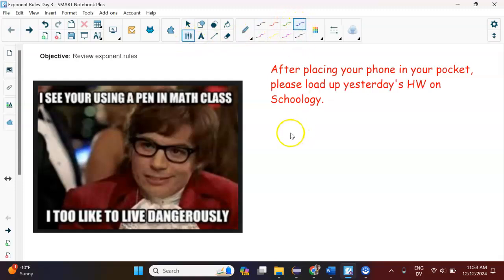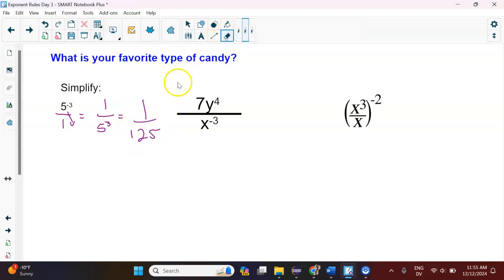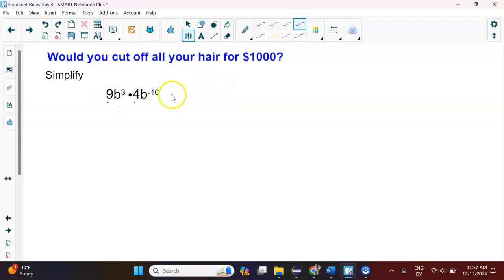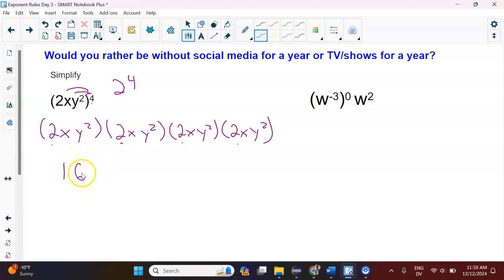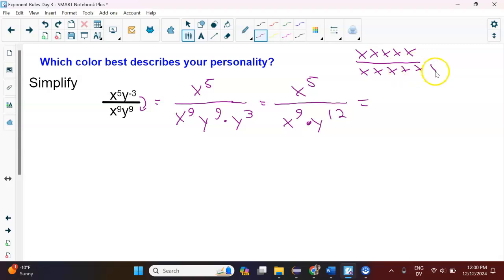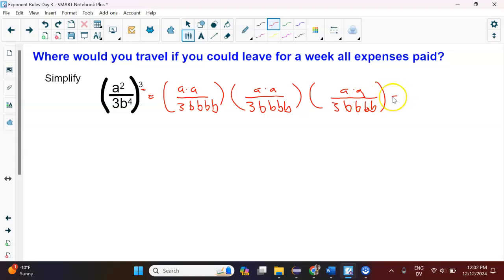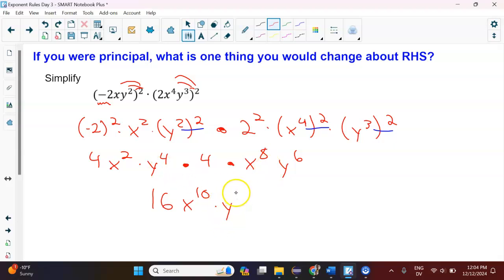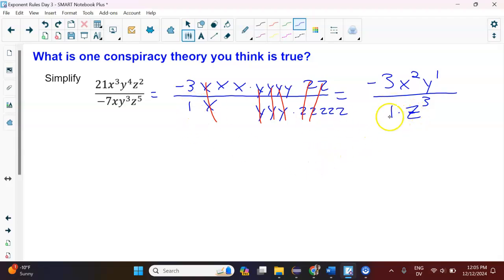Exponent Rules Day 3